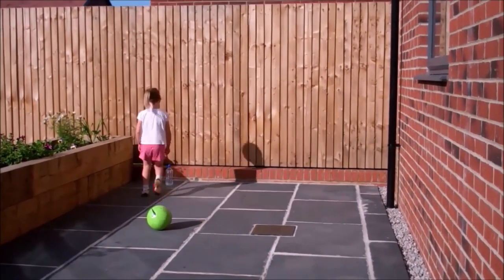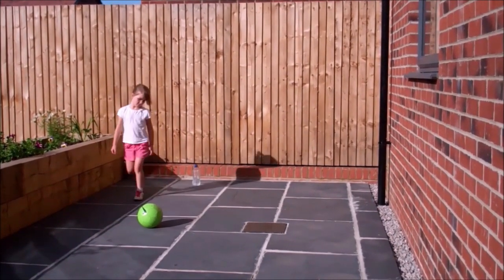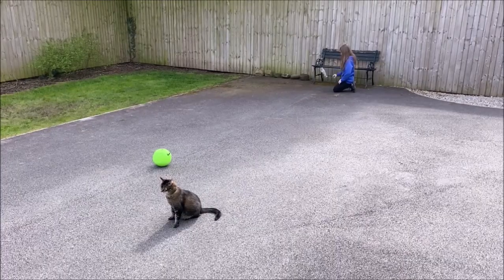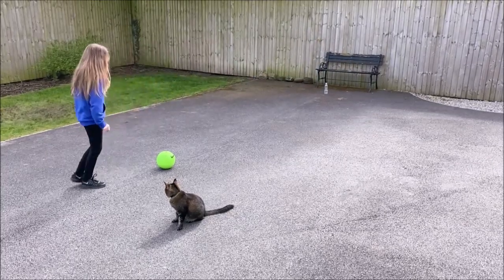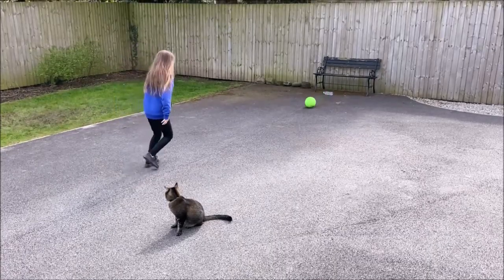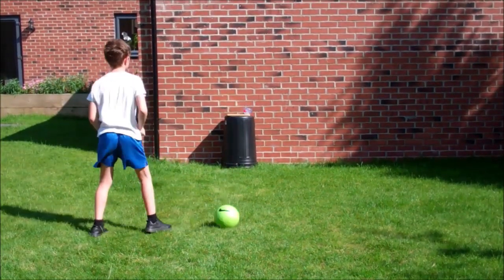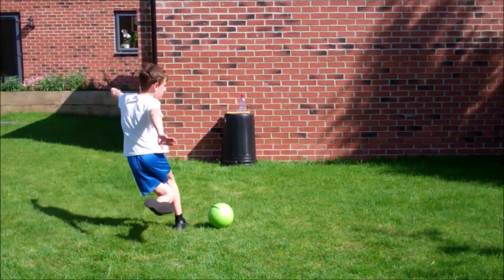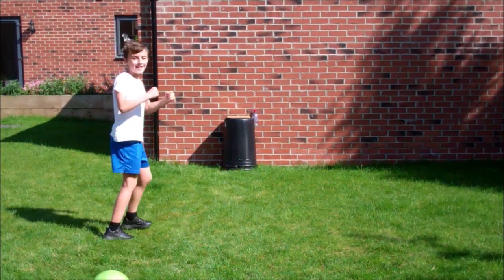Skillabus: Flip Bottle Knockdown